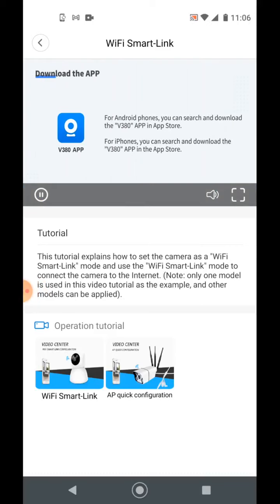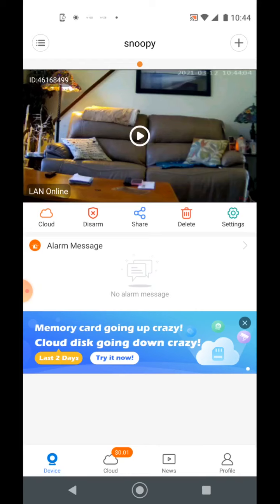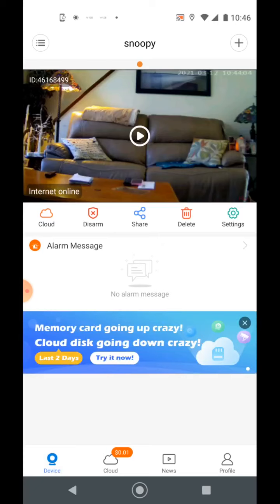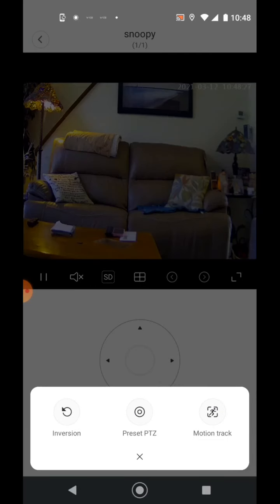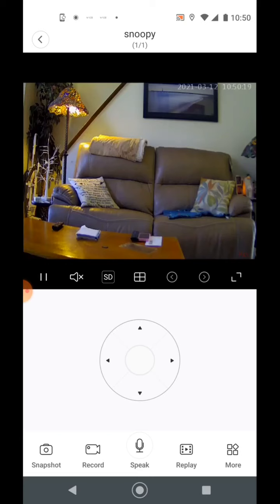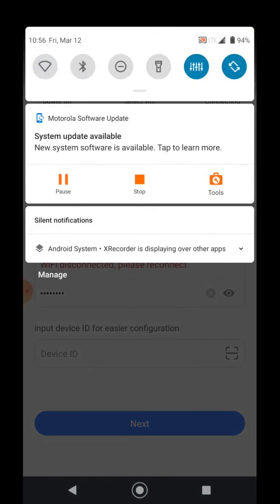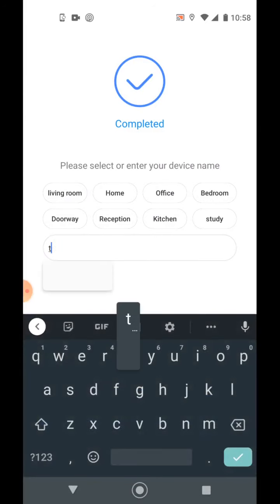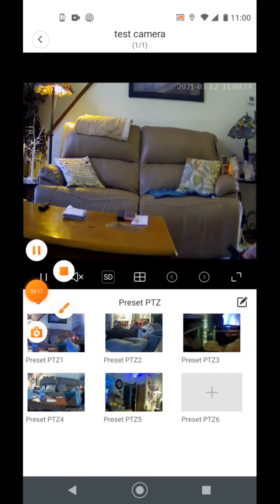V380 Wifi Camera. how to set up the camera via Wi-Fi and a few tips